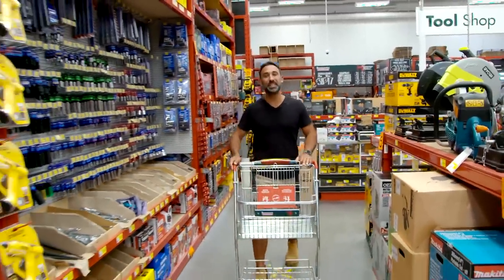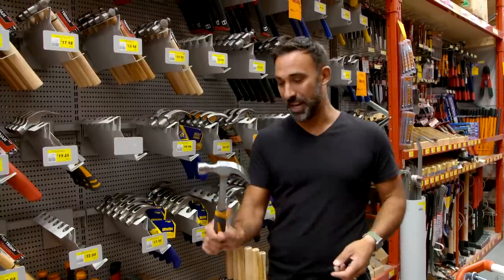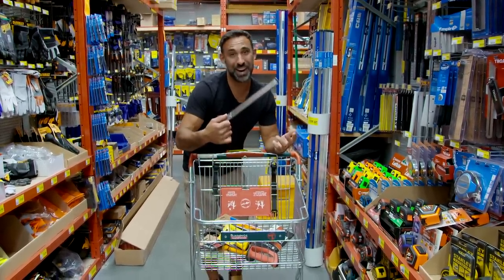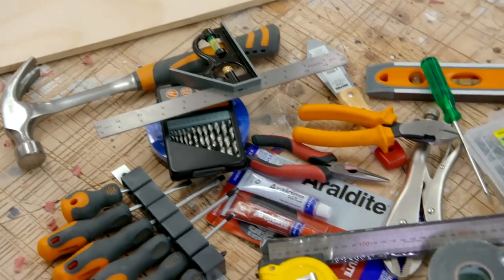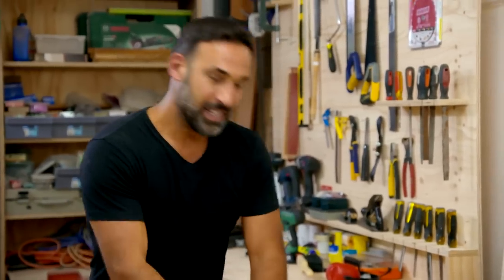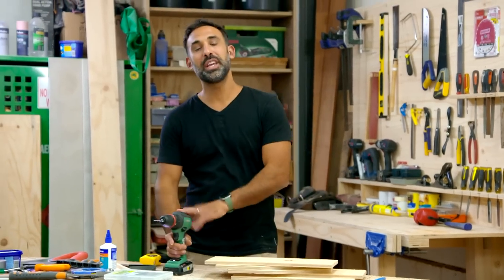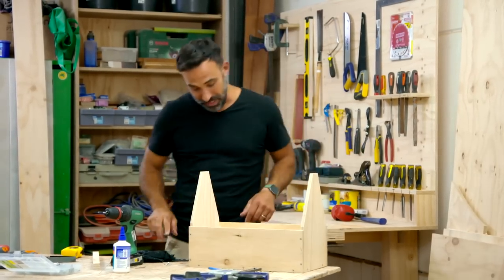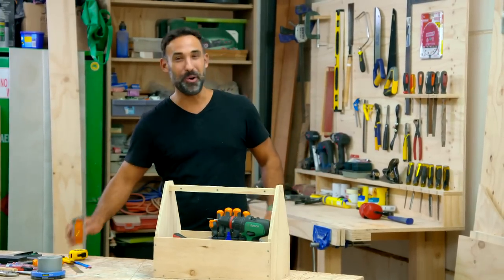Get Tooled Up | DIY | Great Home Ideas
Adam is going to show you which tools to keep handy in your home, what they’re best used for and how to make a carry-all to put them in.